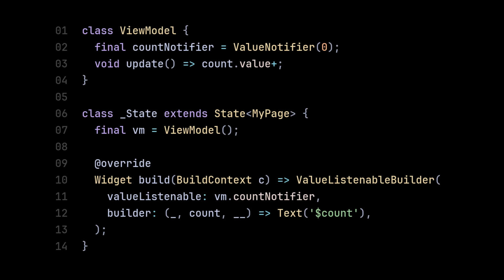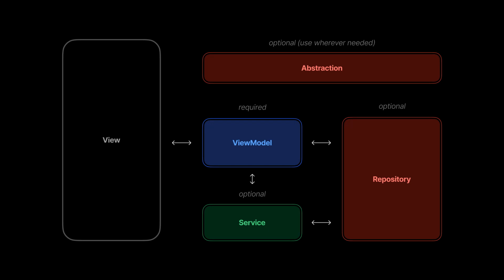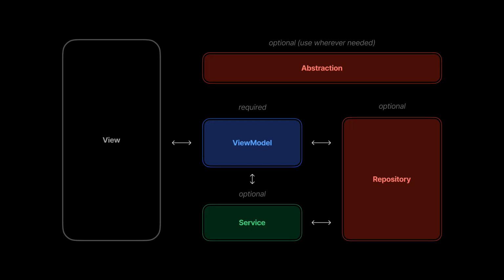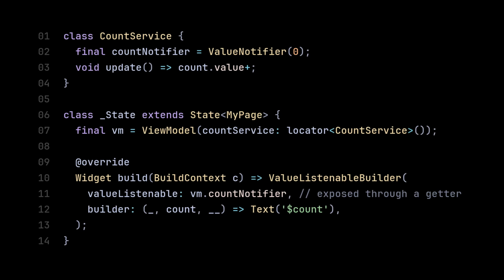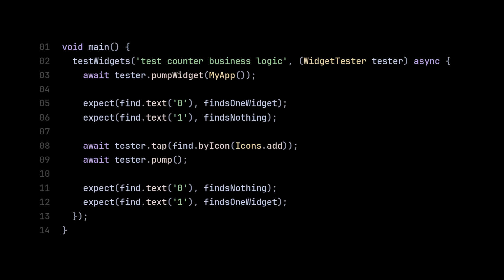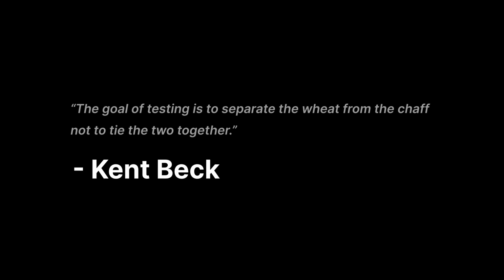Build maintainable Flutter apps with these 3 concepts